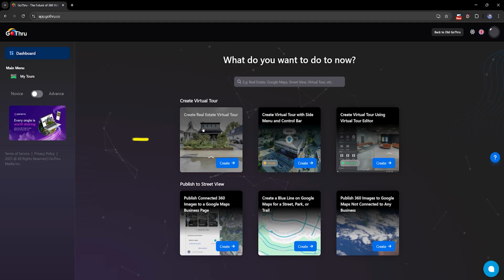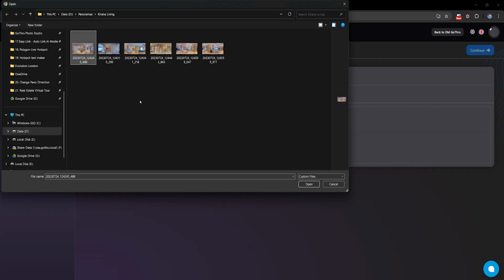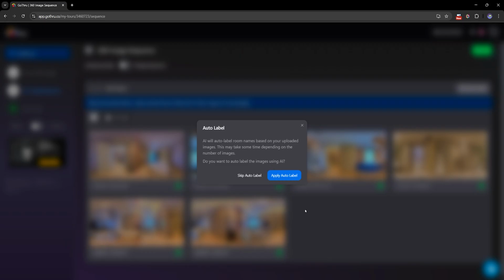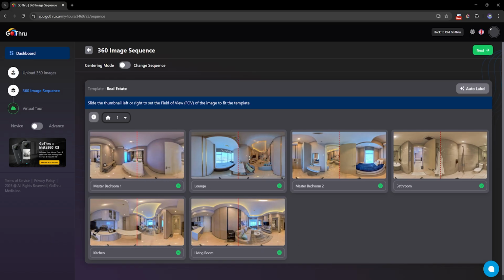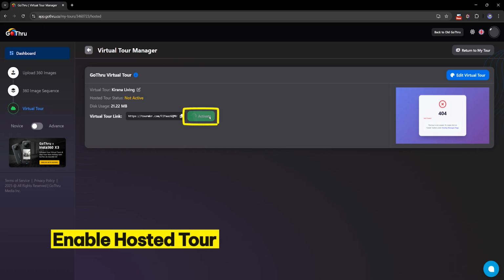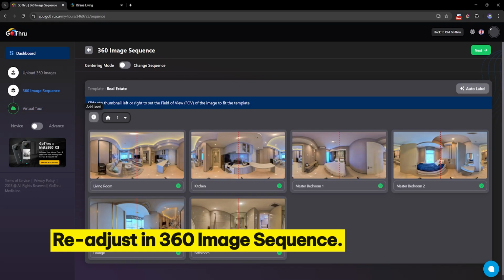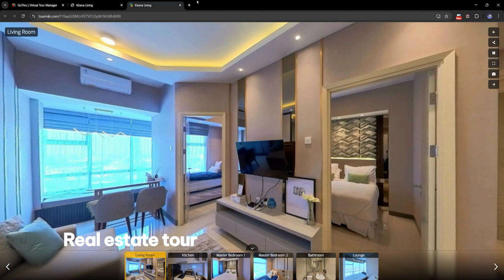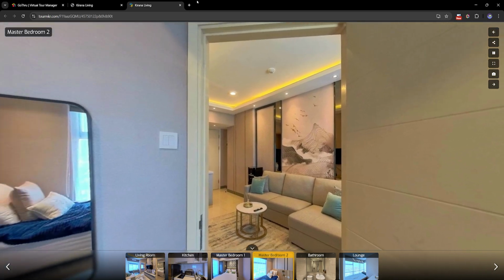Real Estate Virtual Tour - Easy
In this tutorial, you'll learn how to quickly and easily create a professional and interactive real estate virtual tour using GoThru's pre-made template. This guide is perfect for real estate agents, interior photographers, and anyone in property marketing looking to save time and produce high-quality virtual tours.

What you'll learn in this video:

[00:11] How to start a new tour in GoThru

[00:44] The process of uploading your 360-degree images

[01:16] Using AI to automatically label your panoramas

[01:45] How to center your images and set the sequence for a natural flow

[02:18] Activating your virtual tour

[02:25] Viewing your tour and making further customizations

By the end of this video, you'll be able to create stunning virtual tours that will impress your clients and help you stand out from the competition.